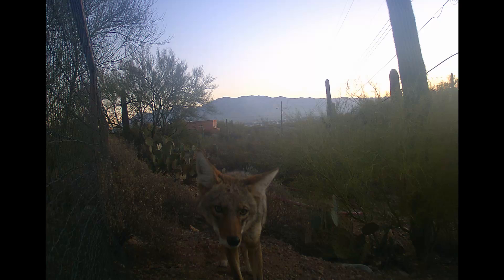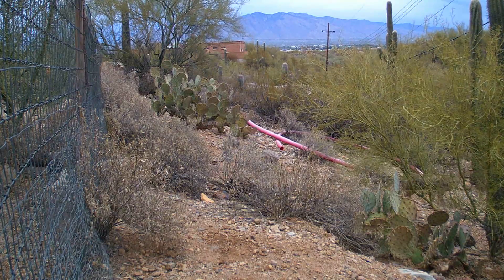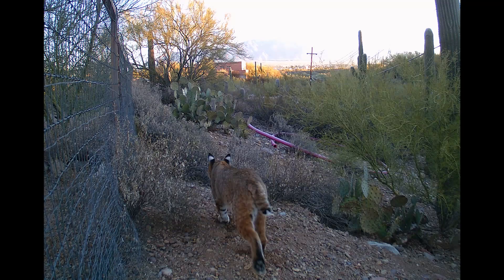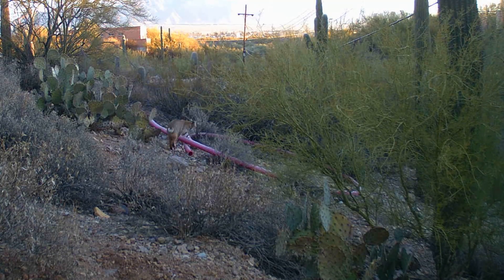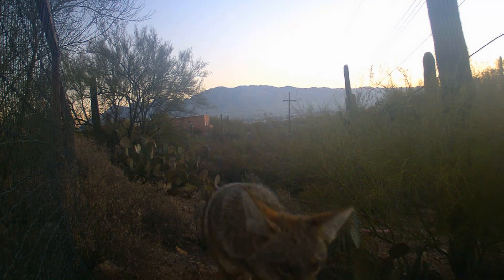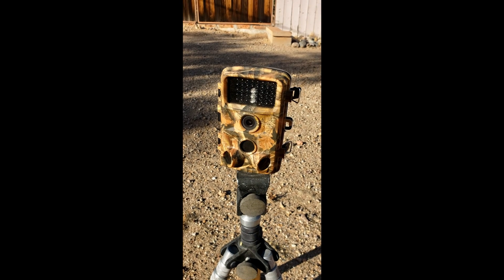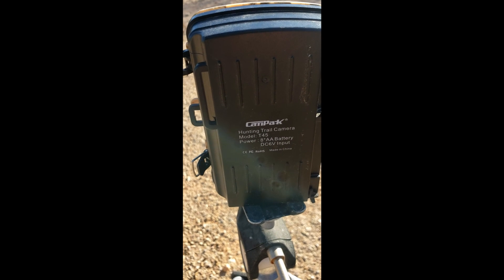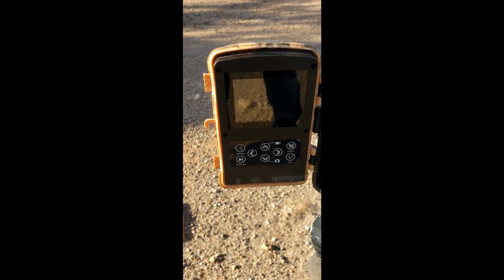Curiosity - Motion Activated Game Cameras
Wildlife lovers are lucky to live in the age of digital motion sensor game cameras. Hunters and scientists used film game cameras for years before the digital versions became inexpensive and available to many more people. Now, they shoot 1080P with audio. They work at night,  and cost less than a hundred bucks.

I'm an advocate for using technology to understand the ecosystem and I strongly believe our understanding is deepest when we experience nature firsthand. I hope this video encourages you to get a game camera and meet your animal neighbors.